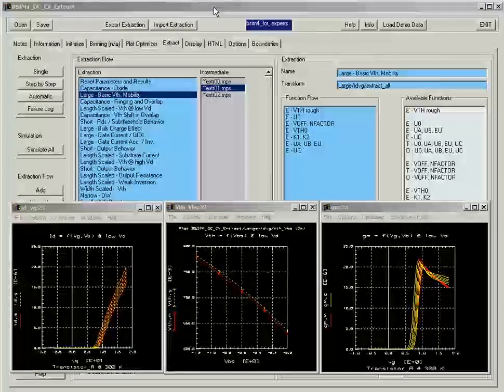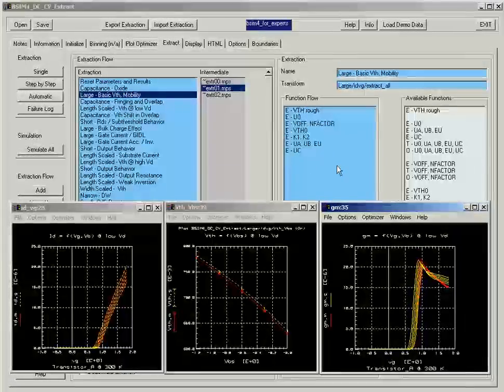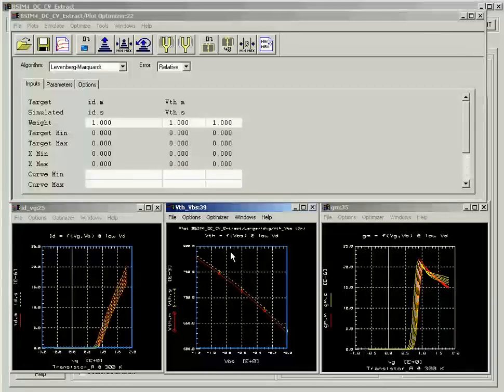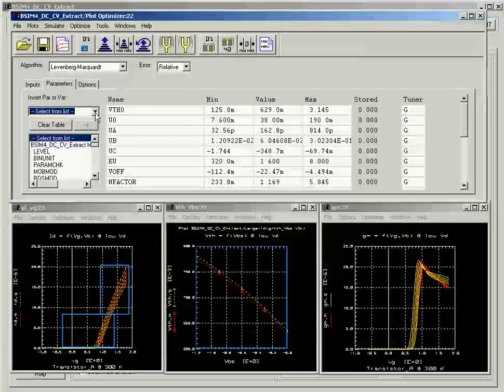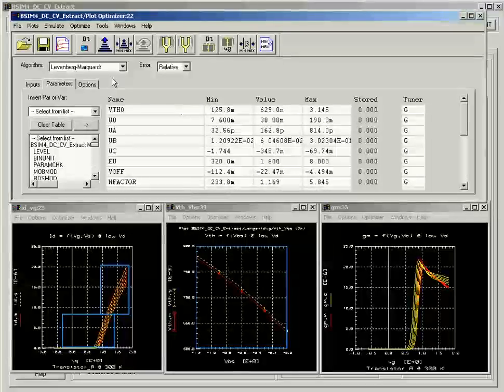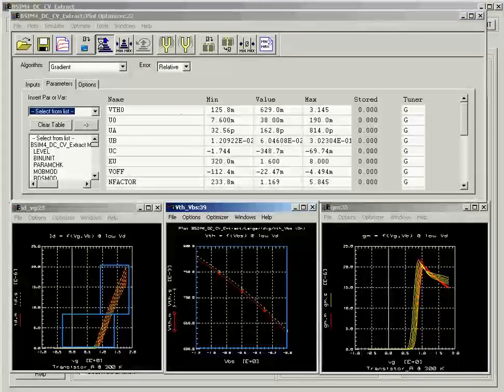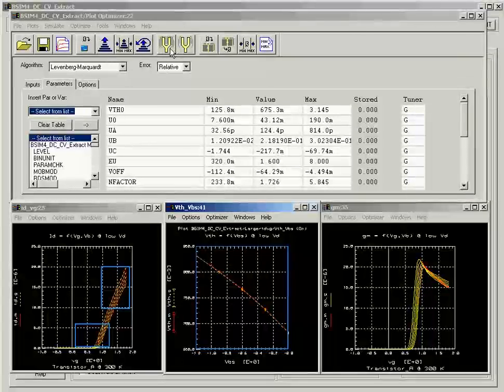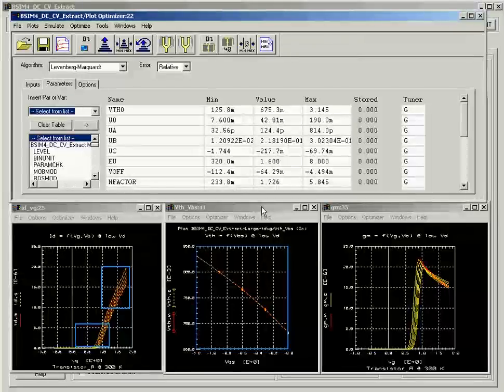Optimization Made Easy with the Plot Optimizer Part 2